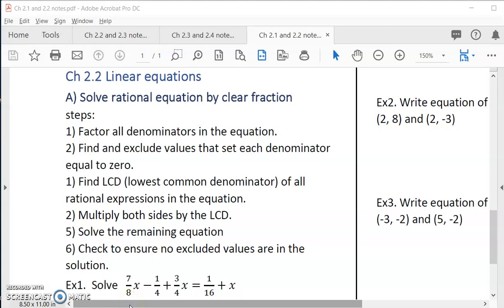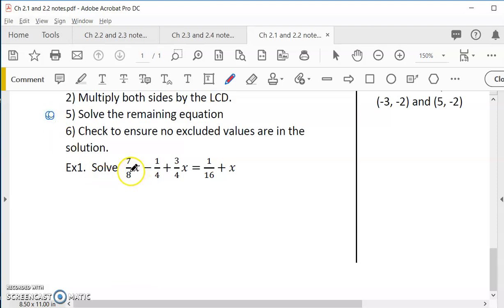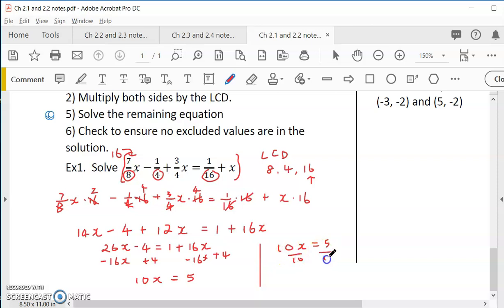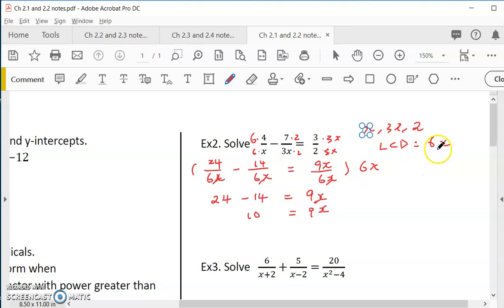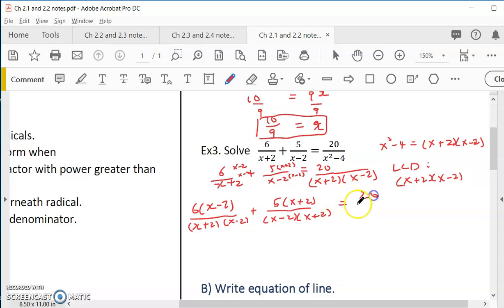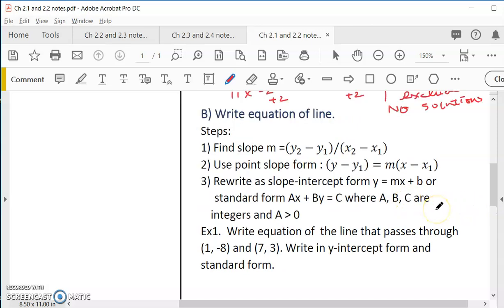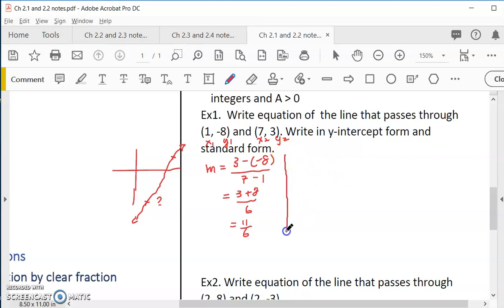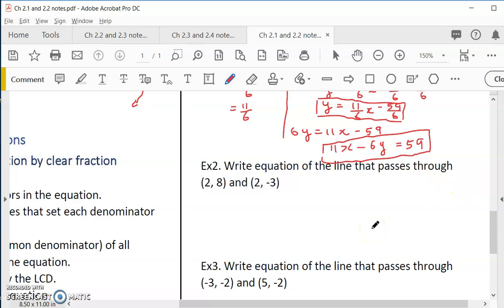OpenStax College Algebra Ch 2.2 Linear equation # 1